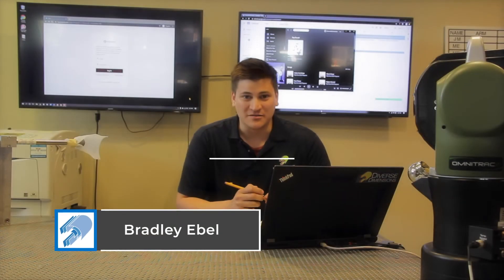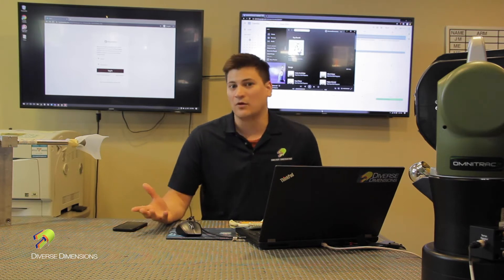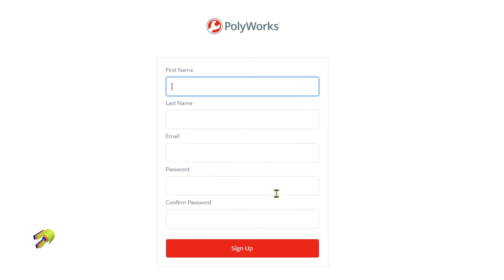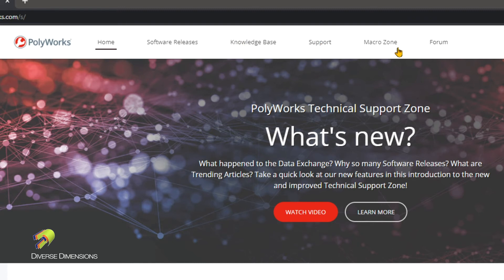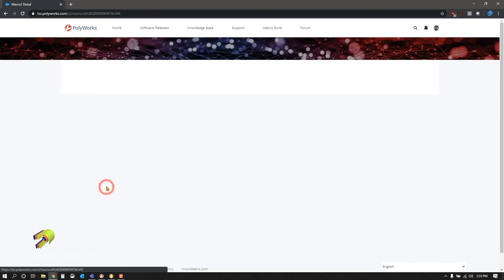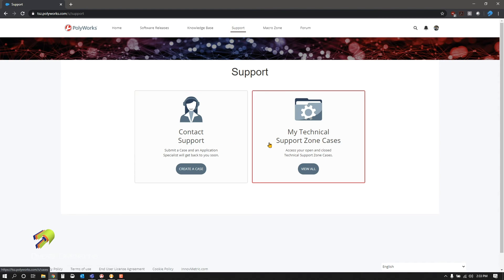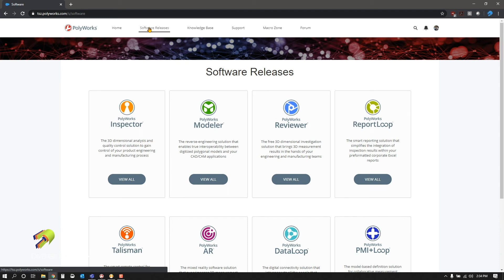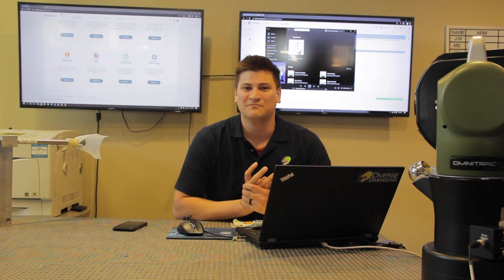PolyWorks: Technical Support Zone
Instructions for Creating an account and quick tour of helpful resources and downloads. Link to the PolyWorks Technical Support Zone: tsz.polyworks.com